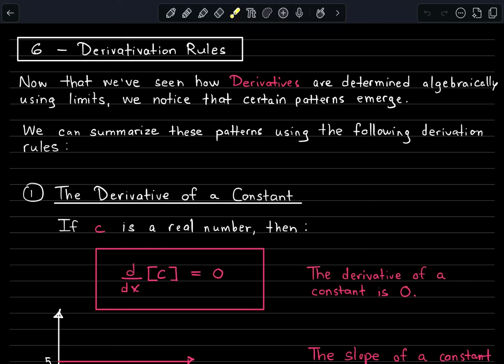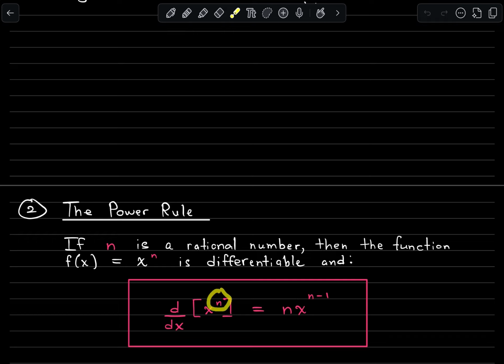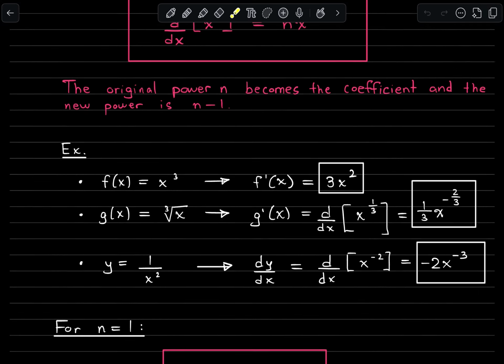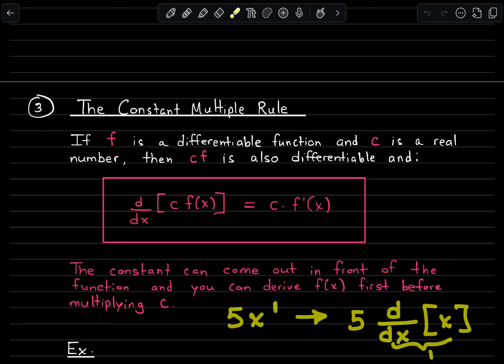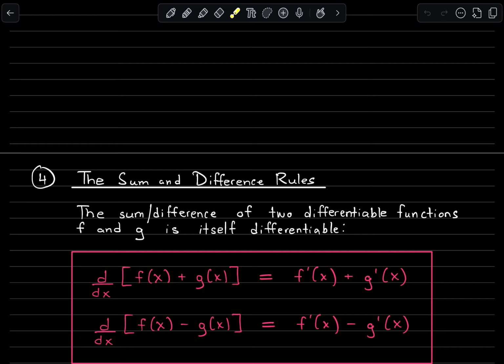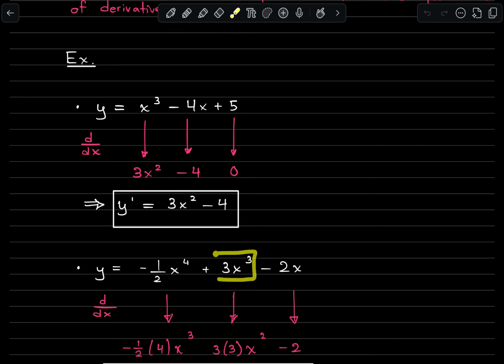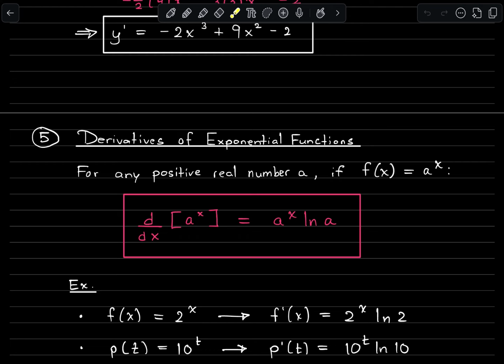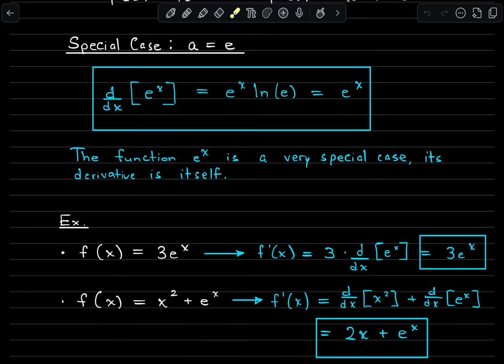Calculus I: Lecture 6 - Derivation Rules I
In this lecture, we talk about basic derivation rules which allows us to circumvent the use of limits and algebraic determination of derivatives.

0:00 Derivative of a Constant
1:45 Power Rule
4:15 Derivative of Variable to the First Power
5:35 Constant Multiple Rule
7:55 Sum and Difference Rules
12:00 Derivatives of Exponential Functions